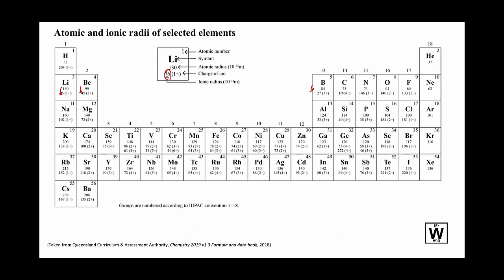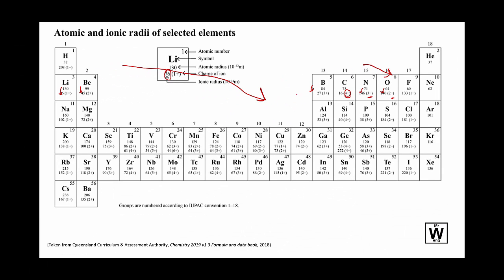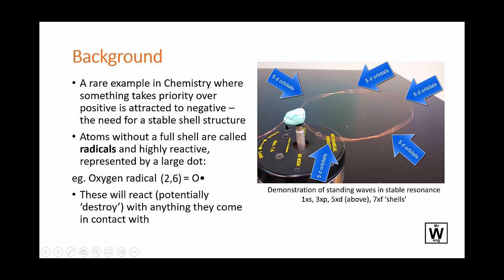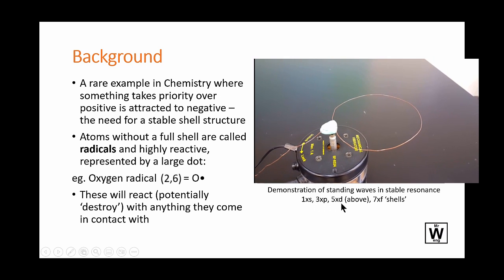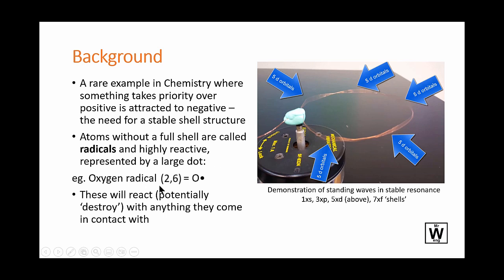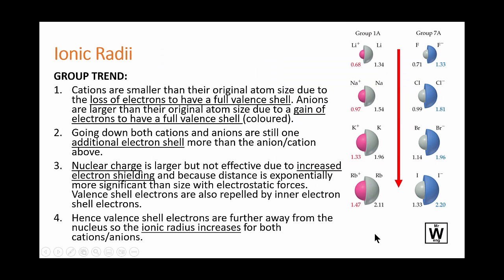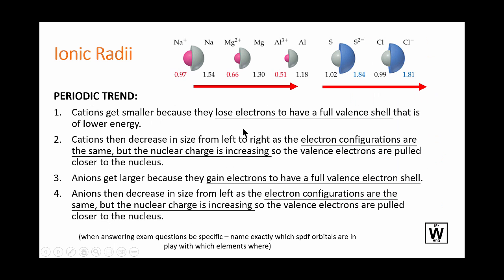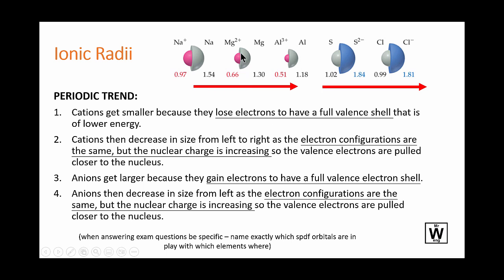Ionic radius | U1 | ATAR Chemistry QCE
ATAR Chemistry Y11 U1 T1 Atoms PT TRENDS  Ionic radius